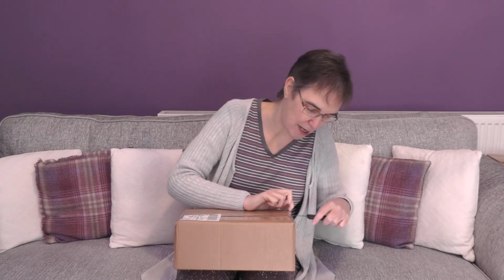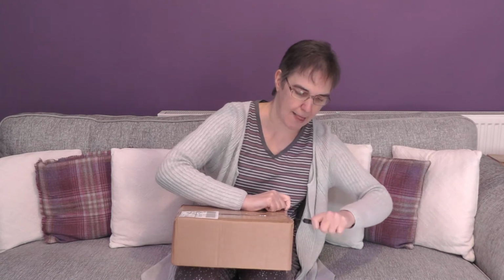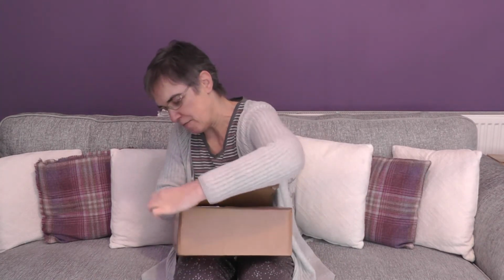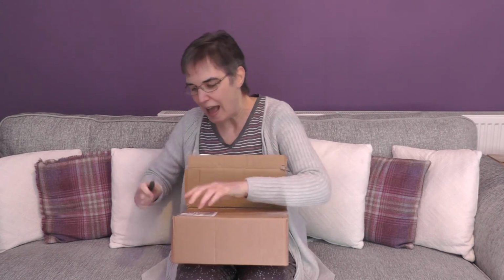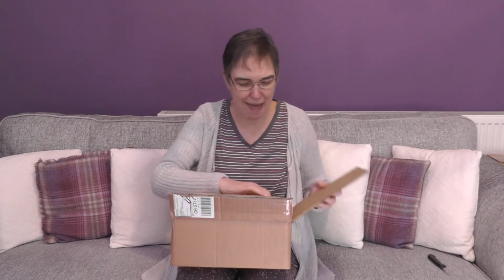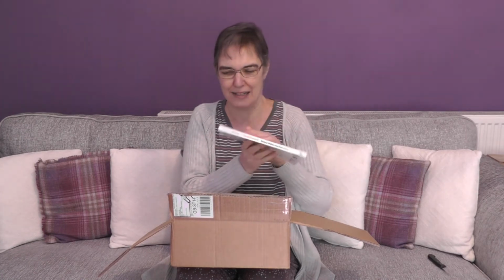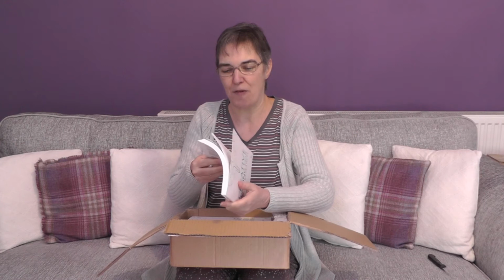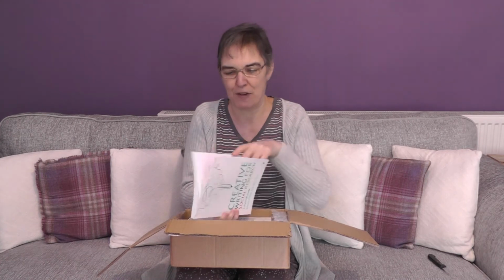Unboxing My Book!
In this video I unbox the new copies of Creative Writing for Social Research which I wrote with Richard Phillips. You can see the excitement and joy of an author coming face-to-face with one of her new books for the very first time!